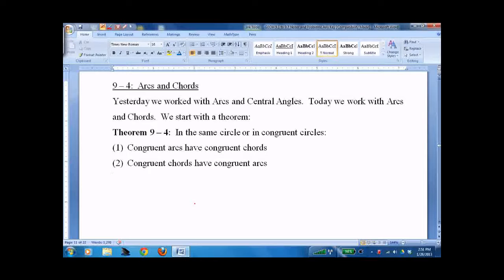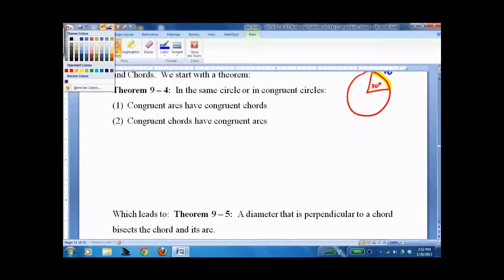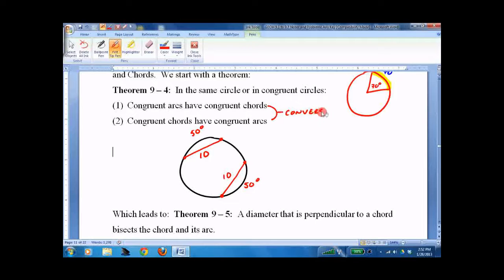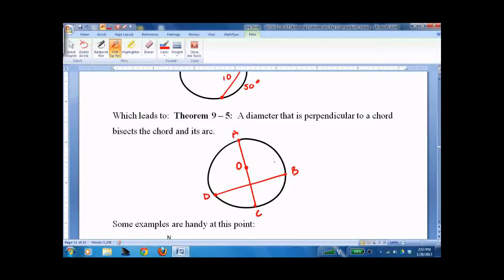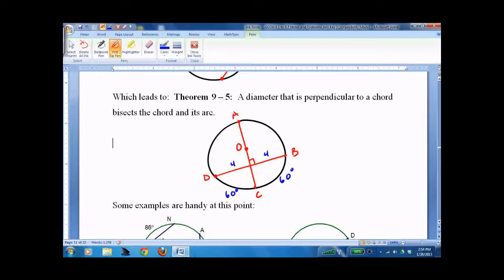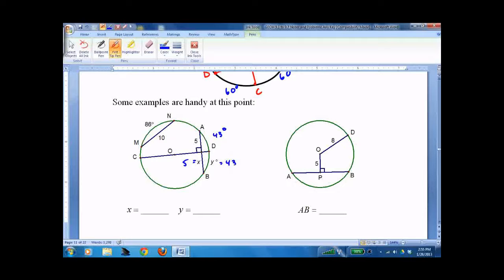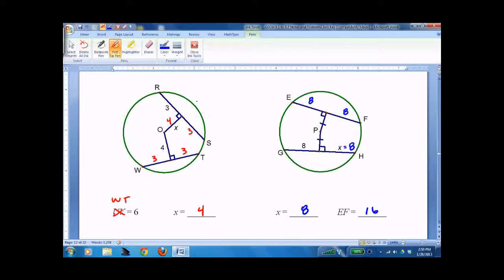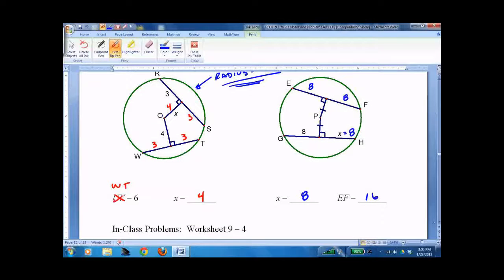HGEO 9.4 Arcs and Chords (Circles).wmv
Geometry lesson on arcs and chords in circles